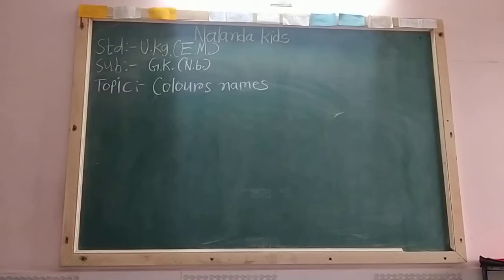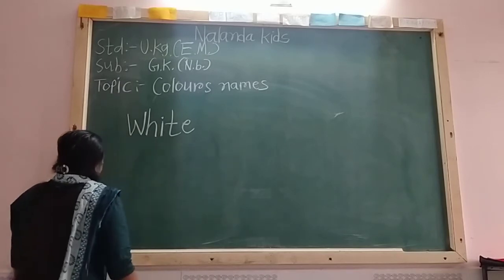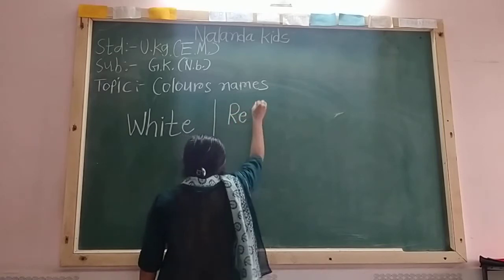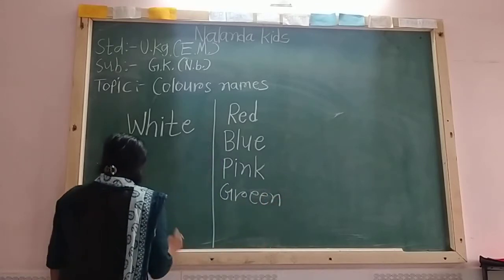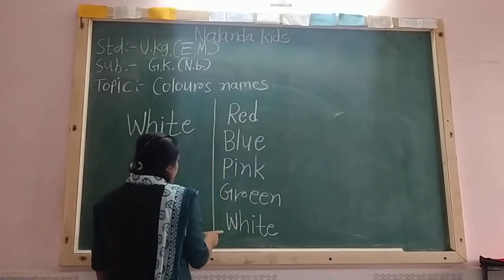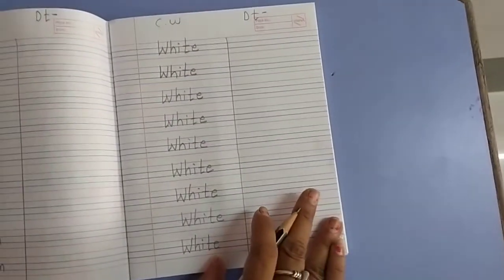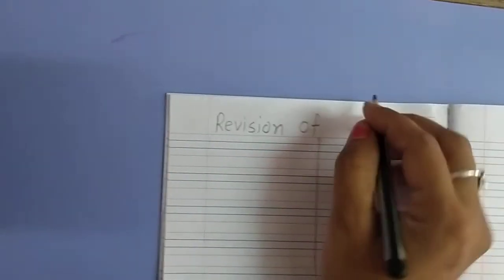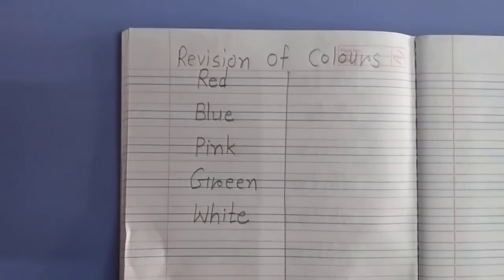ukg eng med || gk || colours names white n b